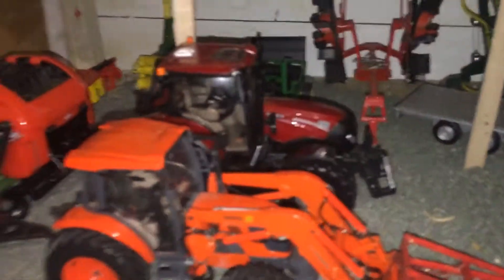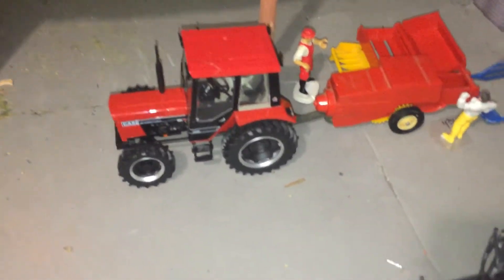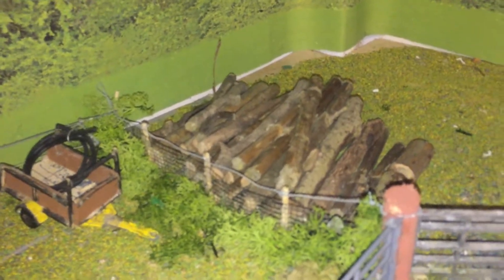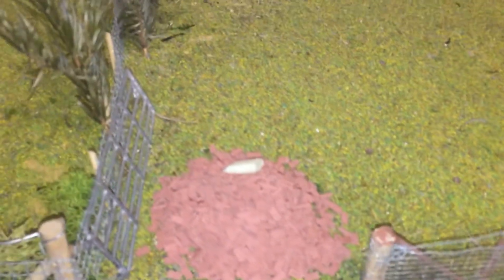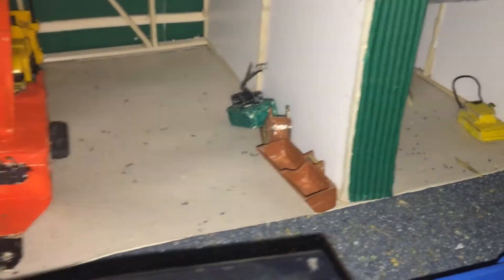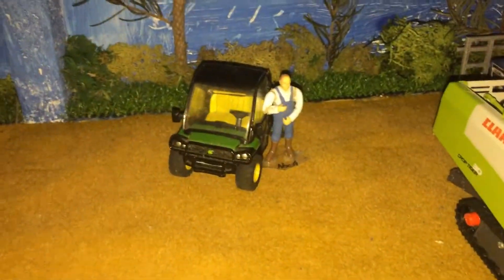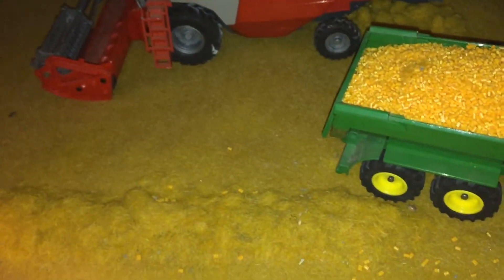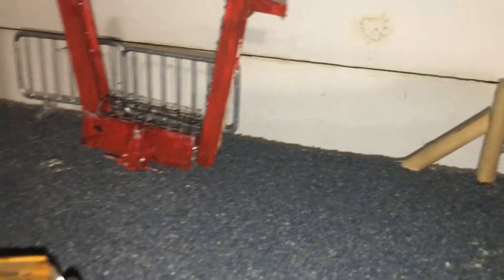On the model farm week 21 season 1 harvest is a go